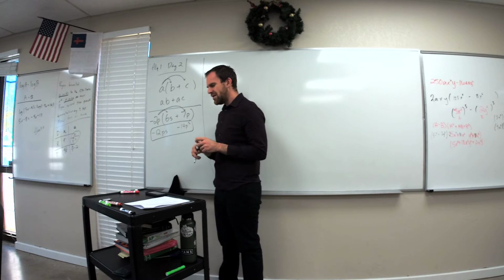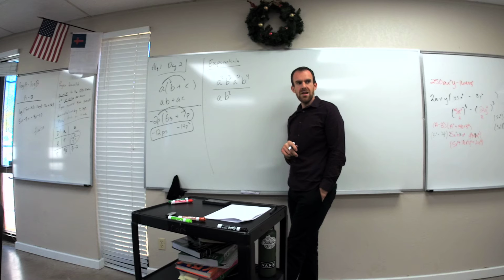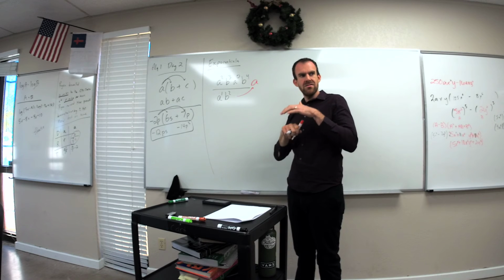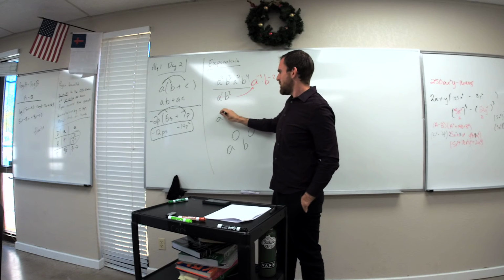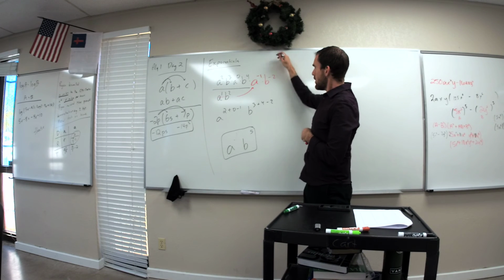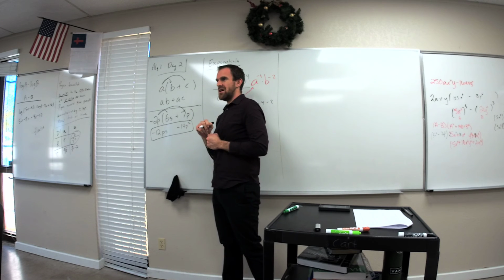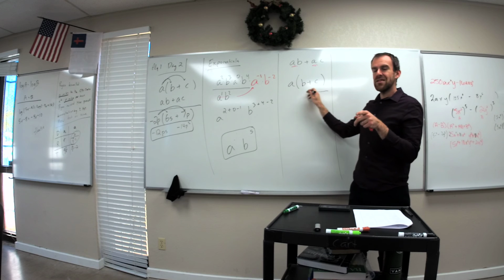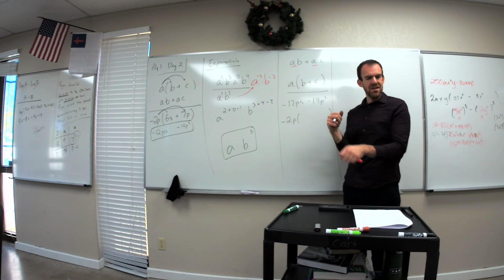Algebra 1 Day 2